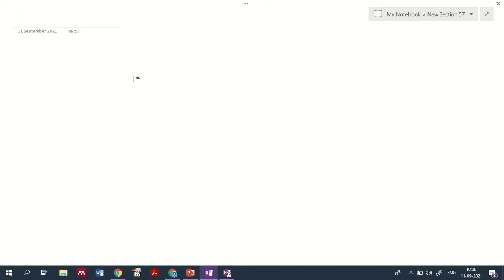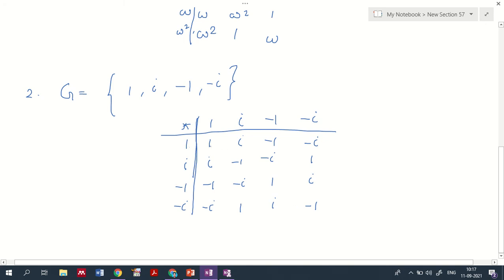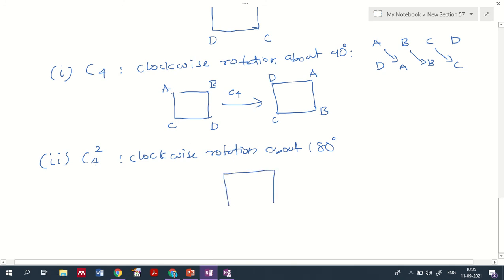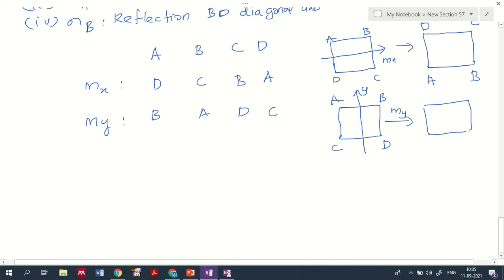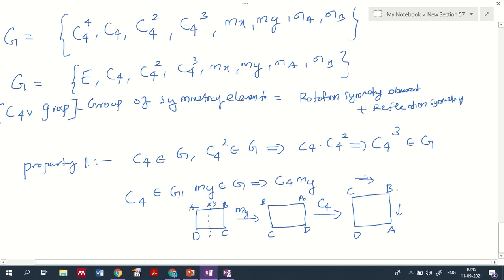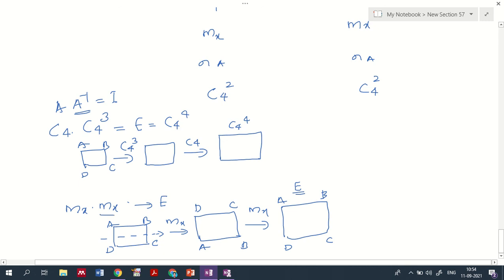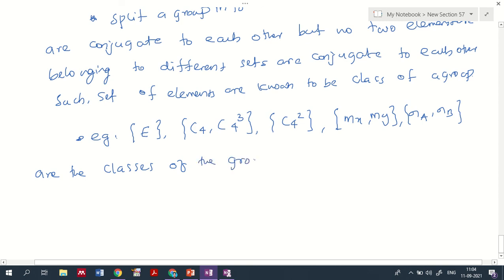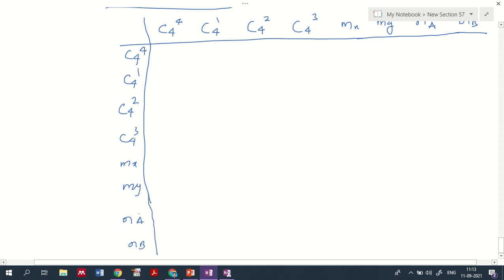MP22 - Multiplication Table and Group of Symmetry Elements | Class of a Group, and Conjugate Element